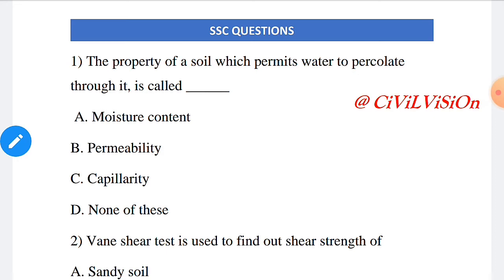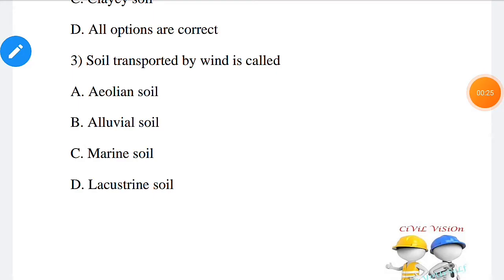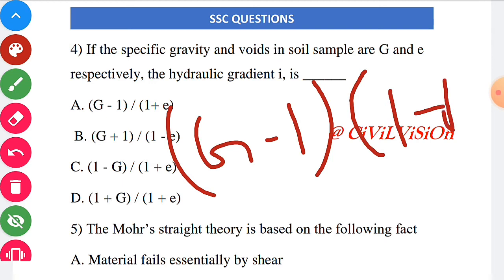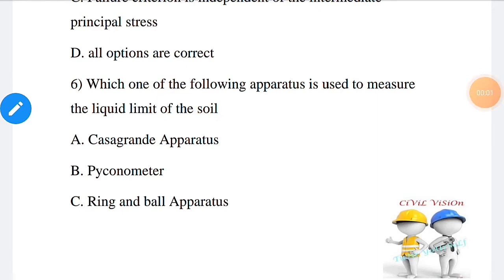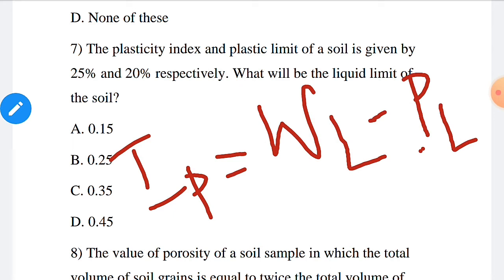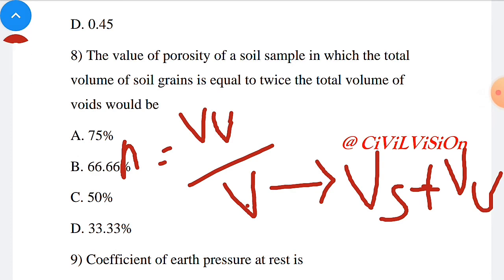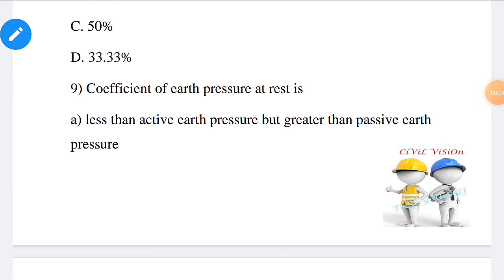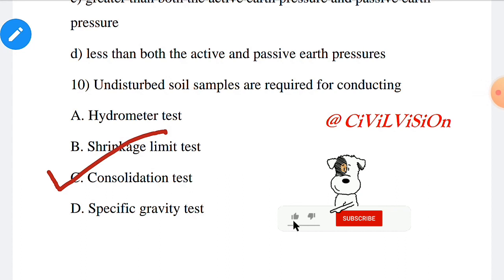SSC JE previous year||Question paper discussion|| soil mechanics ||@CiViL ViSiOn#TRB#TNPSC#DAY9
SSC JE is conducted every year for the recruitment of Junior Engineers (JEs) in various branches of Engineering including Civil, Electrical, Mechanical, and Quantity Surveying & Contracts for Group-B (non-gazetted) posts in level-6 (Rs 35,400-1,12,400) of the pay matrix of the seventh Central Pay Commission.
The SSC JE Exam 2020 recruitment notification has not been announced by the commission yet. The important details of the SSC JE exams such as SSC JE eligibility, Apply online, exam pattern, vacancy, exam dates, syllabus, admit card, cut-off, and the result will be notified through exam notification.

                                                || CiViL ViSiOn || Tuneyourself||
@Follow our Instagram page for theoretical,  conceptual questions & General studies.

Competitive-exam
principal-stresses
complex-stresses
Transformation of stress